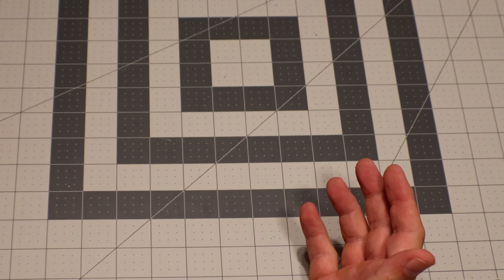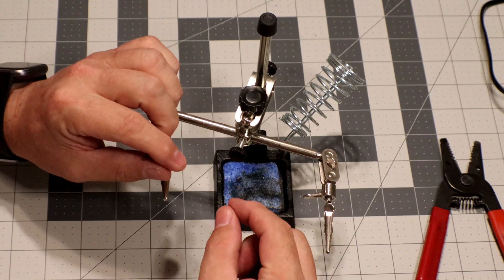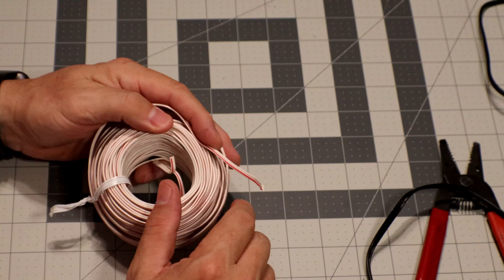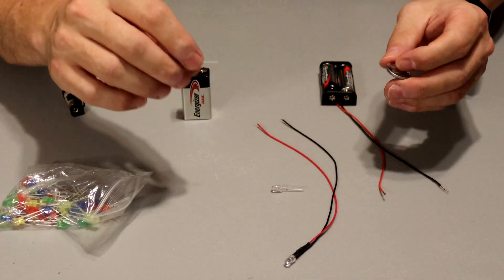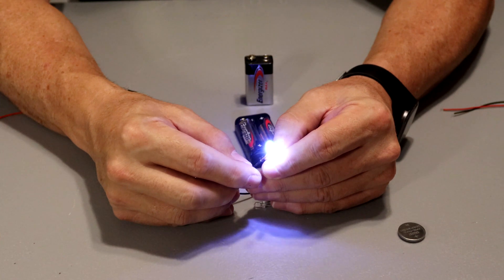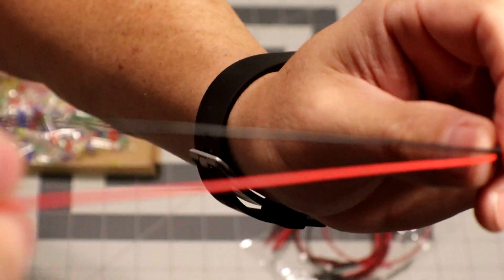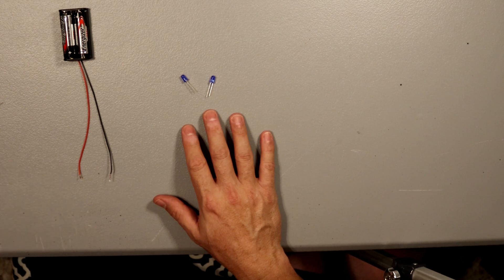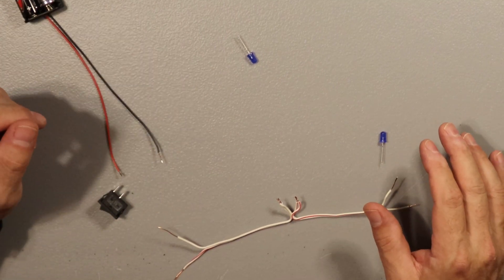How To Wire LED Lights In Your Diorama [TUTORIAL]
In this video we look at the basics of wiring LED lights in your dioramas, including what tools you will need, power sources, bulbs, and a basic wiring series.

EDIT: I mistakenly called the wiring example a 'series' circuit, whereas in fact it is a 'parallel' circuit. Thank you, Mason, for helping me out on that one! I am no electrician lol

Tools
Wire cutters/strippers

Hot Air Gun/Heat Shrink Tubing

Soldering Iron

Soldering Helping Hand

Battery Packs

7

Dislike

Download

Clip

Save

Figure It Out
Comments